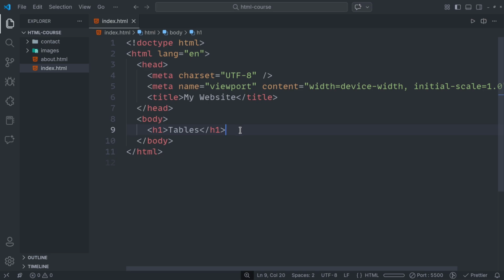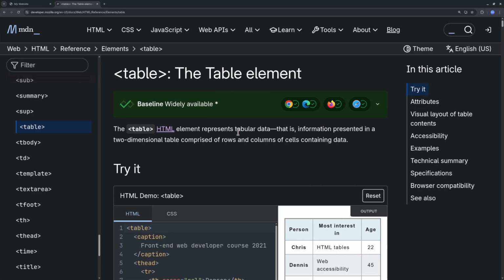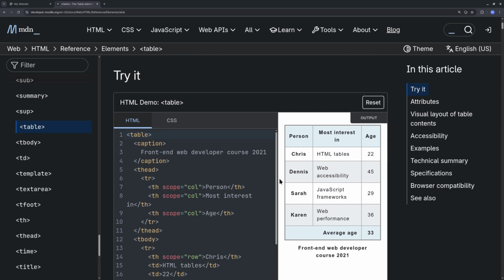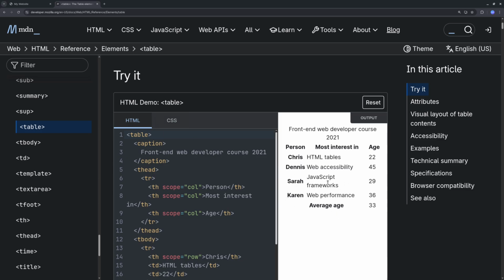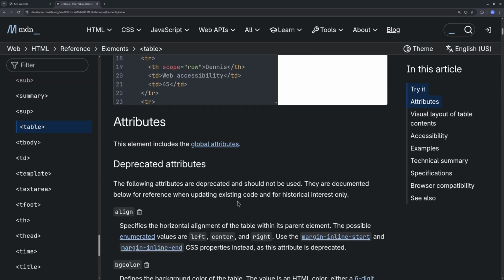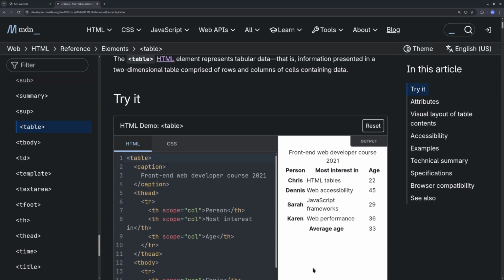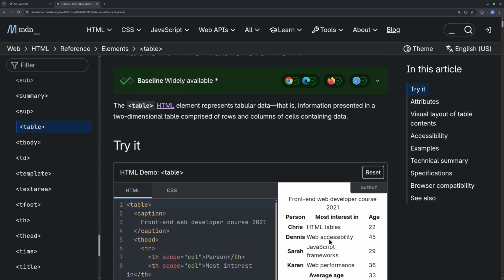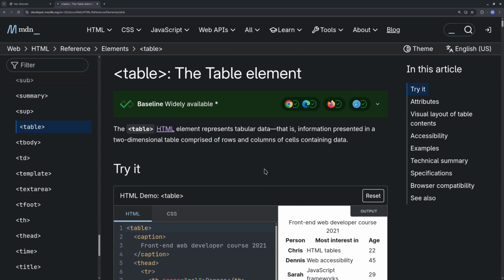HTML Tables Explained | Introduction to Creating Tables 📊 - HTML Course 🔥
Tables are an essential part of HTML when you need to display structured data in rows and columns. In this lesson from the Ultimate HTML Course, you'll get an introduction to HTML tables and learn the fundamental concepts behind creating them.

This video lays the foundation for upcoming lessons where you'll explore table elements and build more advanced tables.

In this video, you'll learn:

✅ What HTML tables are
✅ When to use tables in web development
✅ How tables organize data into rows and columns
✅ The basic structure of an HTML table
✅ Real-world examples of tables on websites
✅ Best practices for using tables correctly

By the end of this lesson, you'll understand the purpose of HTML tables and be ready to start creating your own tables in the next lessons.

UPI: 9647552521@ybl